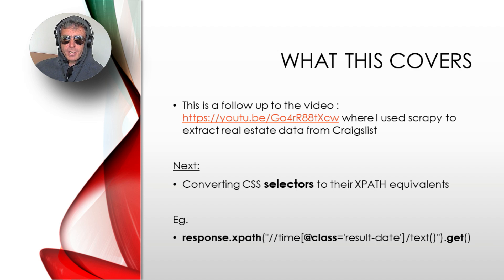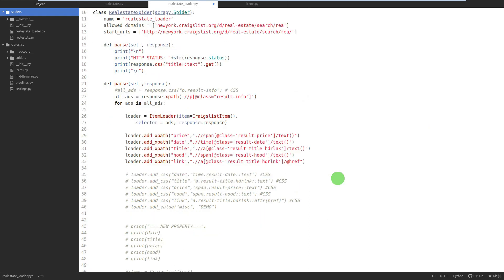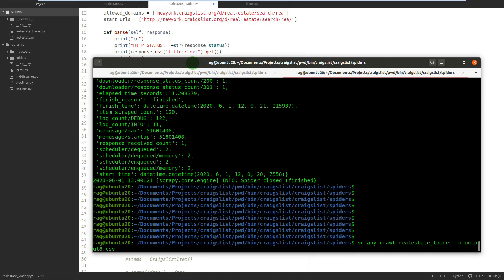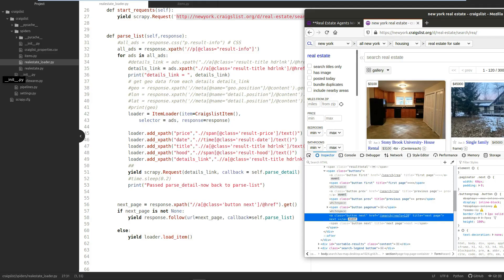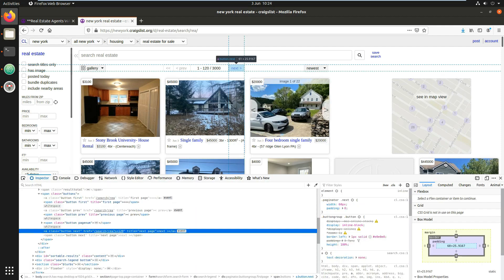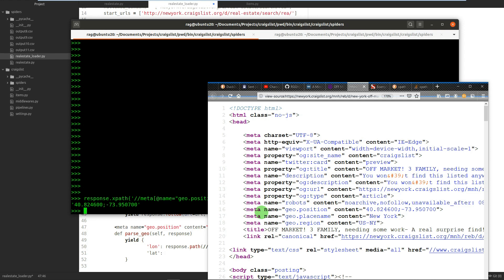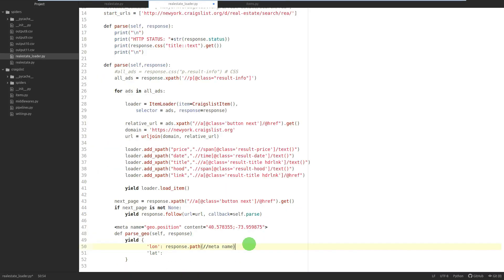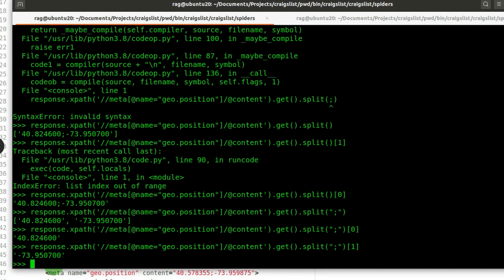Web Scraping Real Estate with Scrapy | pagination - geo data - xpath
Following on from the previous Scrapy video I convert the Scrapy CSS selectors to XPATH, and extract geo data (longitude and latitude) and add the code to deal with the pagination so I can scrape 3000 properties instead of 120 shown on the first page of Craigslist New York real estate property listings. (Using the "if next_page is not None:" code).

The code is now complete and you can read about it on the redandgreen

There is an explanation of the multiple use of  "yield" in one method.

A full video will be coming soon showing it extracting all the property listings and populating the csv output file with:

✅ date
✅ details_link (URL of details page)
✅ hood (aka Neighbourhood)
✅ latitude
✅ longitude
✅ miscellaneous
✅ price
✅ title

   else: 🤬

See you around yeah?